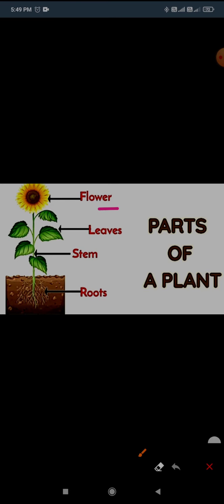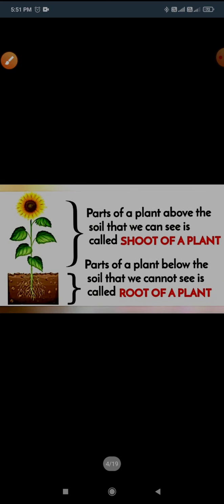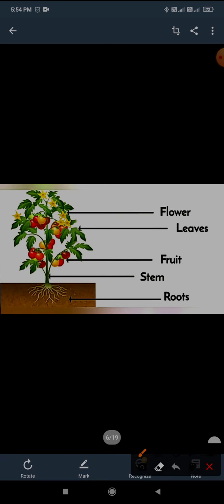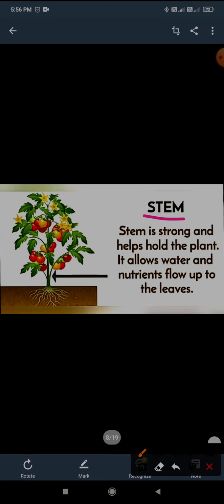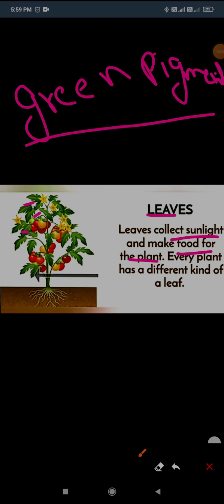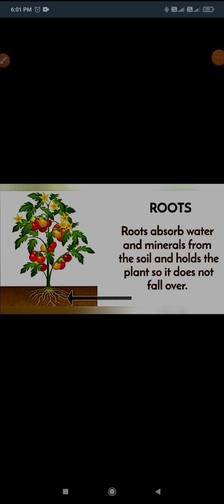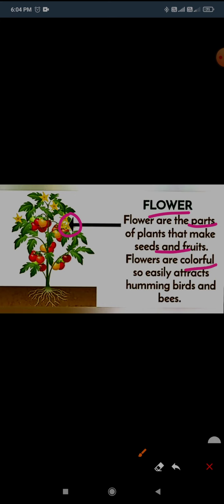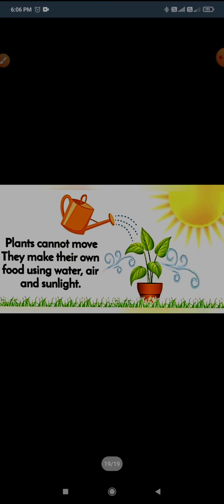Science Ch-03 (Functions of parts of Plants), part-02